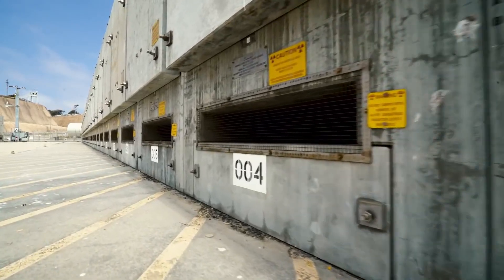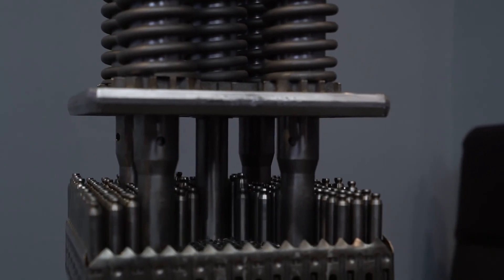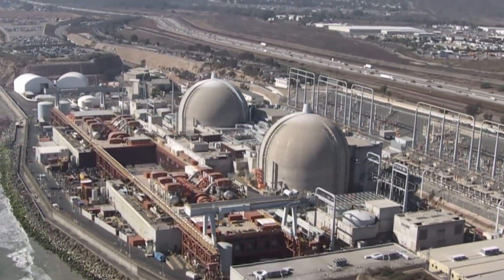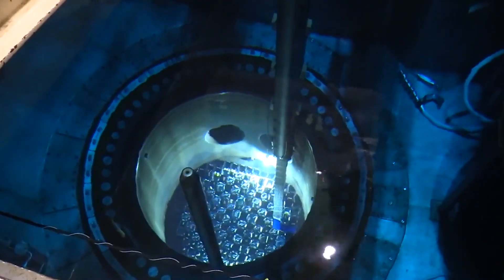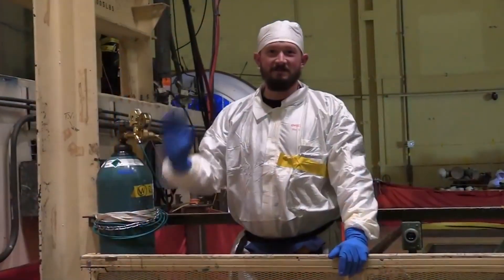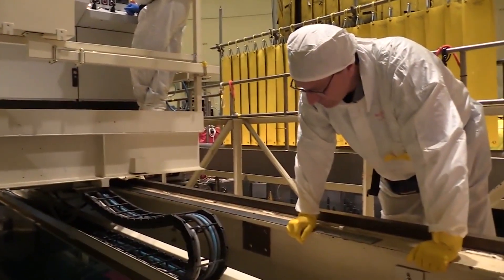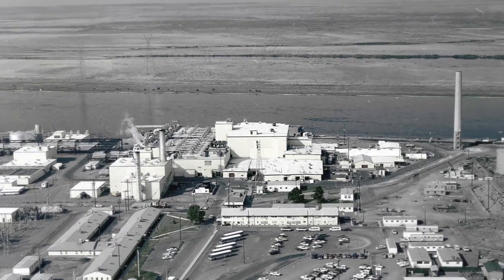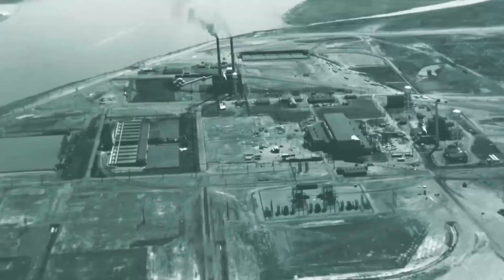Nuclear Disaster in America: The Haunting Reality of Hanford's Toxic Past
Hidden beneath the serene landscapes of Washington State lies a ticking time bomb, the Hanford nuclear waste site. Once the dark heart of America's secret nuclear program, this site produced the plutonium that fueled the devastating Nagasaki bomb. Today, it holds a chilling secret: 56 million gallons of toxic waste seeping into the earth, inching closer to the mighty Columbia River. As the countdown begins, can we defuse this lethal cocktail of cancer-causing radiation and deadly chemicals before it unleashes an environmental catastrophe, poisoning our land, our water, and our very existence?
Join us on a heart-pounding journey into the most contaminated place in the Western Hemisphere, where every second counts and the consequences of failure are too horrifying to imagine.